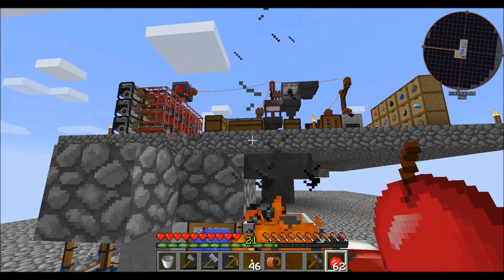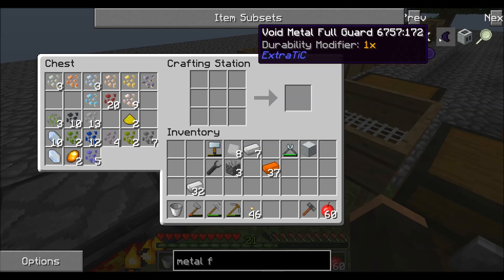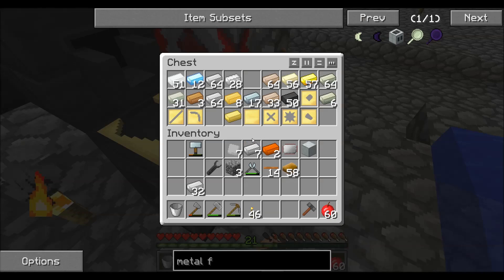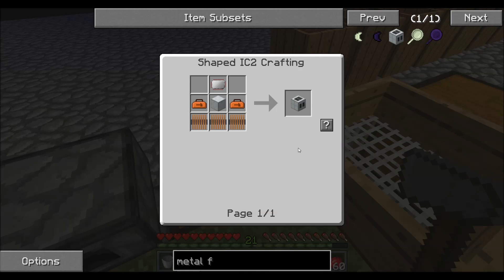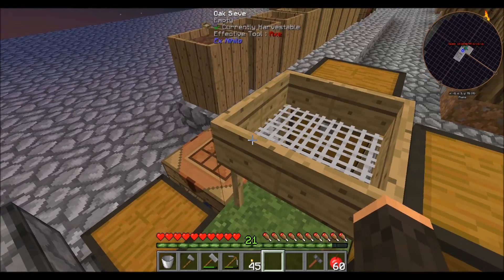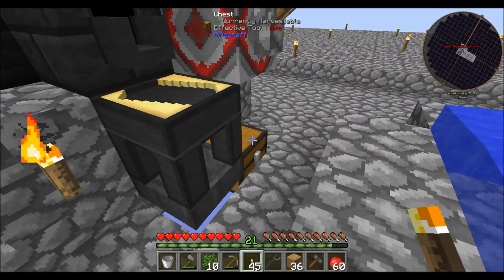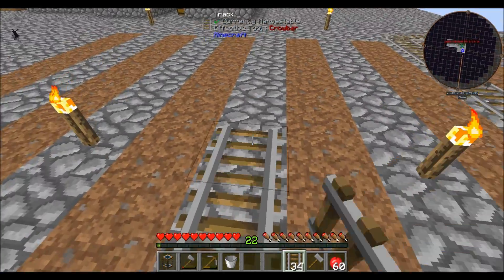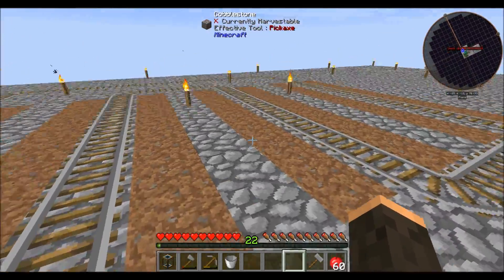Let's Play FTB Infinity Evolved Skyblock Episode 9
This is a let's play on a skyblock map using FTB Infinity Evolved. I was going to wait till they released the official one but been a while so deiced to start using my own modifications. Added following 2 mods and used a skyblock map from web links all below.

Added 2 mods.

Ex Astris Rebirth

And used Base Skyblock map

Texture Pack:
FAITHFUL 32X32 PACK by Vattic
Avaiable from FTB Launcher

Music: A Touch of Steam performed and written by Jeannette Roth used with permission